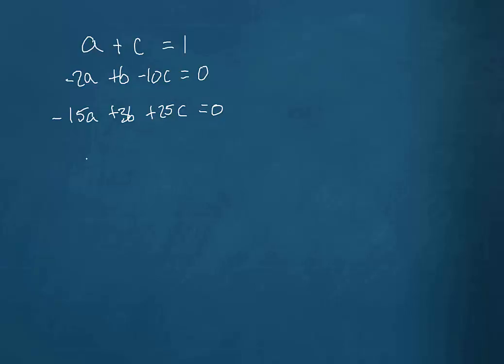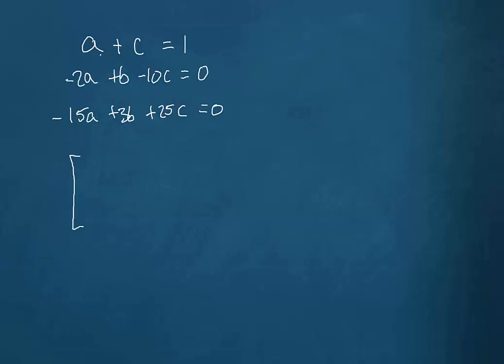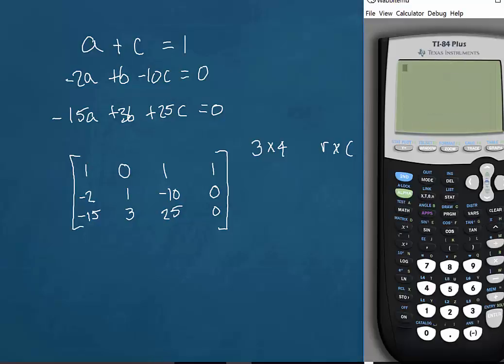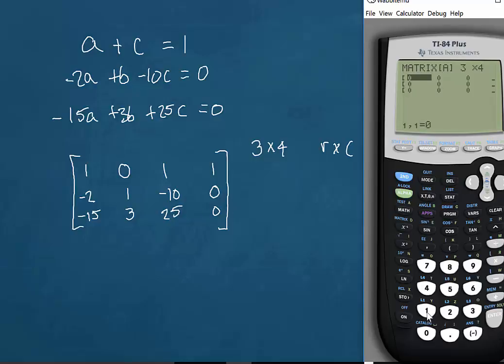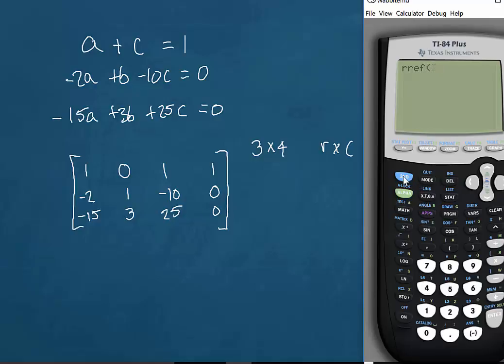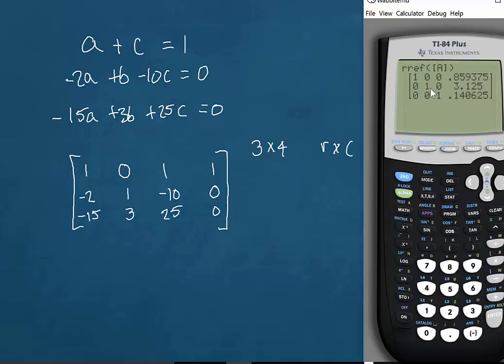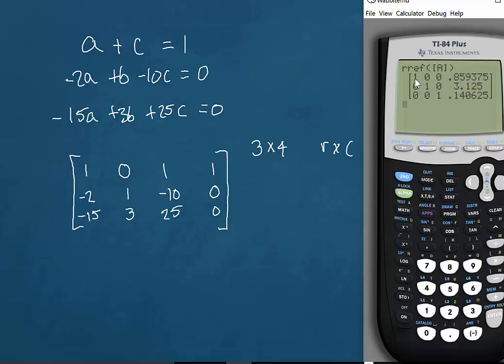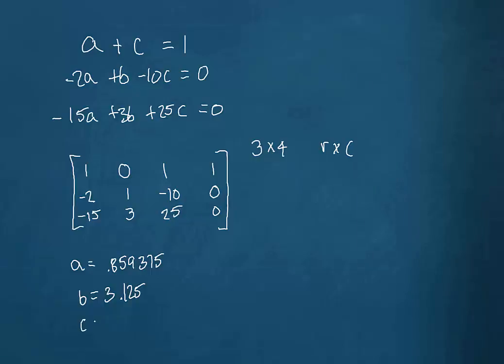TI-84 Solve system